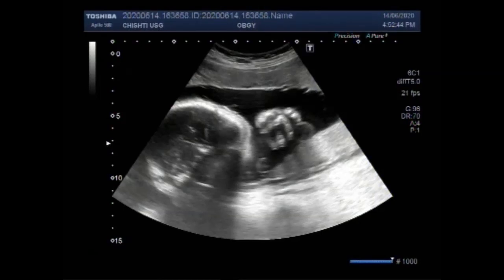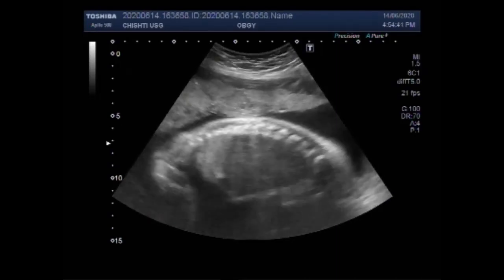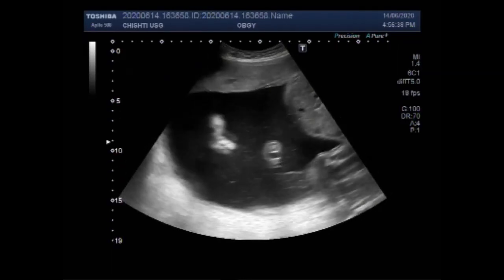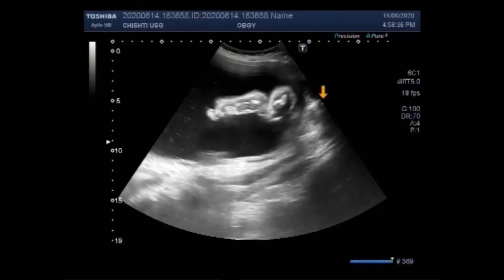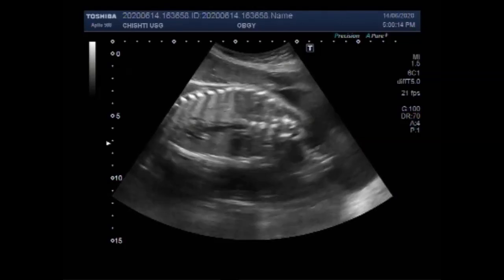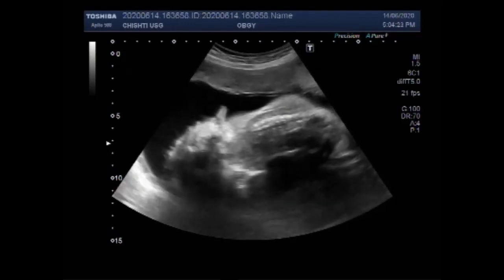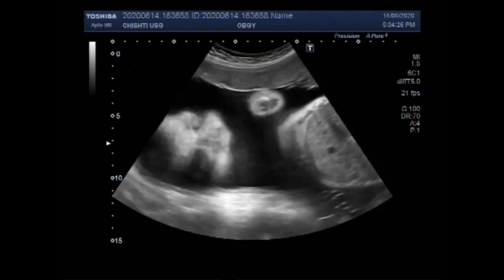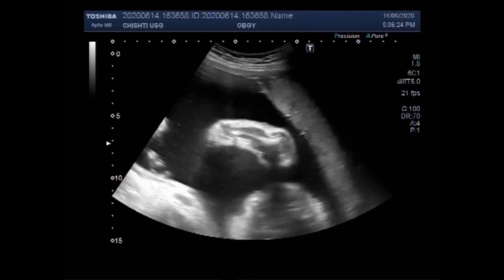Ultrasound Video showing Small-sized fetal limbs with polyhydramnios.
This video shows Small-sized fetal limbs with polyhydramnios.
The prevalence of fetal limb anomalies is reported to be approximately 6 in 10000 live. Three-dimensional ultrasound provides a better understanding of the fetal phalanges but the number of toes may be difficult to assess because of their small size.
A short femur is defined as a measurement below the 2.5 percentile for gestational age. This finding is typically identified on second-trimester prenatal ultrasound, as femur measurements are part of the algorithm for pregnancy dating.
A congenital limb defect is when an arm or leg doesn't form normally as a baby grows in the uterus. The exact cause of a congenital limb defect is often not known. Certain things may increase the chances of a child being born with such a defect. These include gene problems or exposure to some viruses or chemicals.
A femur length that is shorter than expected has been used as a soft marker for certain genetic conditions, such as trisomy 21 (Down syndrome), trisomy 13 (Patau syndrome) and trisomy 18 (Edward's syndrome).
The leg, the upper arm, and arm of newborns with DS were significantly shorter than controls ( more than 0.01). The upper limb reached up to the pelvis in infants with DS and not up to mid-thigh as in normal babies. The forearm was shorter than the arm in infants with DS.
Biparietal diameter (BPD) is one of the basic biometric parameters used to assess fetal size. BPD together with head circumference (HC), abdominal circumference (AC), and femur length (FL) are computed to produce an estimate of fetal weight.
You may get a report after your scan with the measurements. CRL (crown-rump length), the length from the top of the head to your baby's bottom, measurement taken in the first trimester. AC (abdominal circumference), the length going around your baby's belly. FL (femur length), the length of a bone in your baby's leg.
The cerebellum is easily visualized sonographically. Measurement and demonstration of fetal cerebellum is a new and unique parameter of fetal brain growth and also useful in assessing gestational age. Mean TCD was 17.32 mm in 14-20 weeks of gestation, 26.63 mm in 21-30 weeks, and 40.73mm in 31-40 weeks.
Fetal macrosomia can be caused by genetic factors as well as maternal conditions, such as obesity or diabetes. Rarely, a baby might have a medical condition that speeds fetal growth. In some cases, what causes a larger than average birth weight remains unexplained.
At the end of the third trimester, the baby settles, or drops lower, into the mother's pelvis. This is known as dropping or lightening. Dropping is not a good predictor of when labor will begin. In first-time mothers, dropping usually occurs 2 to 4 weeks before delivery, but it can happen earlier.
What is the use of a Growth Scan?
Check if the baby is healthy by monitoring the baby's moves, breath, and stretches.
Learn the position and weight of the baby.
Determine the amount of amniotic fluid present.
Check the position and maturity of the placenta.
Check the position of the umbilical cord.
Also useful is the ratio of the head circumference to the abdominal circumference (HC/AC). Between 20 and 36 weeks of gestation, the HC/AC ratio normally drops almost linearly from 1.2 to 1.0.
• The vertical measurement of the deepest pocket of amniotic fluid free of fetal parts is used to classify polyhydramnios into mild (8–11 cm), moderate (12–15 cm), and severe (≥16 cm).